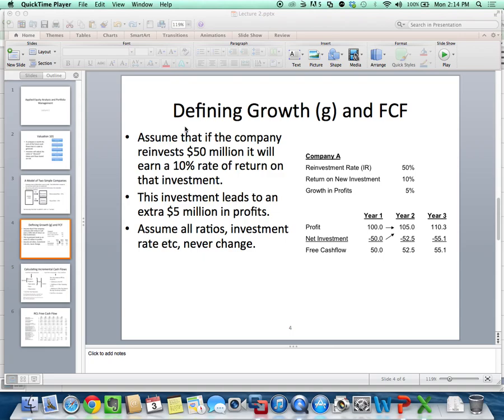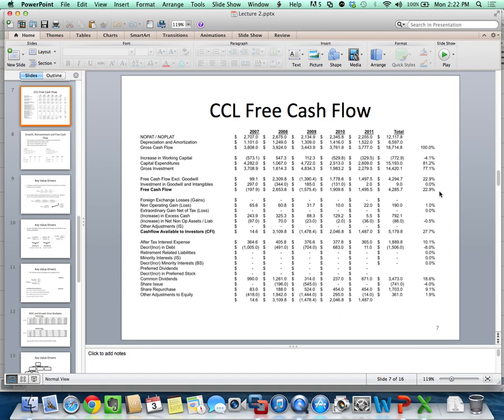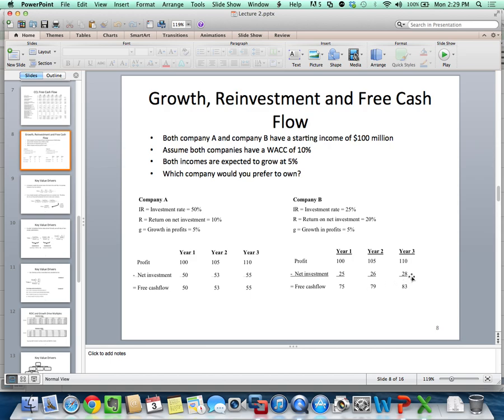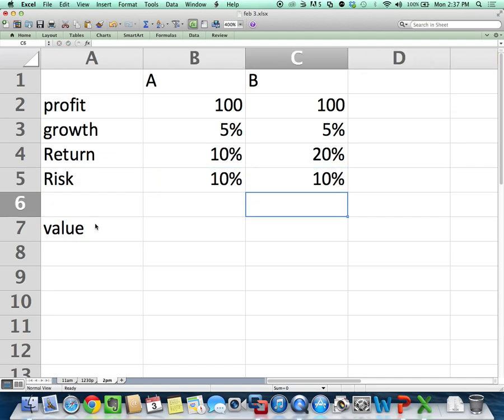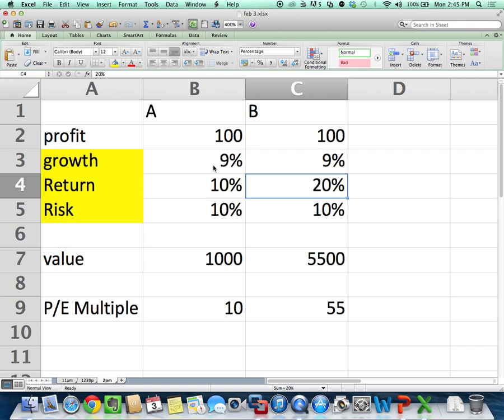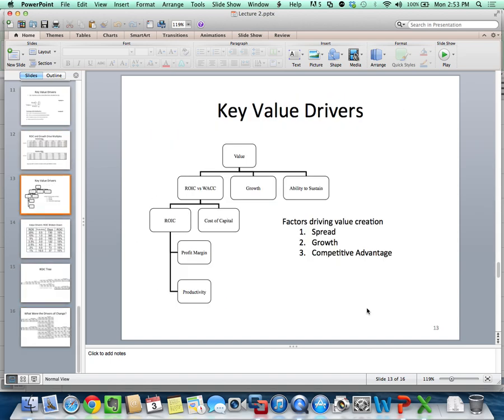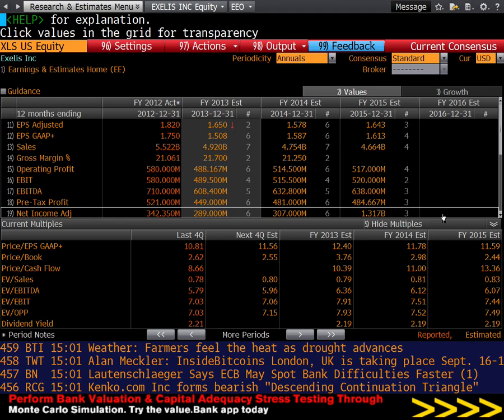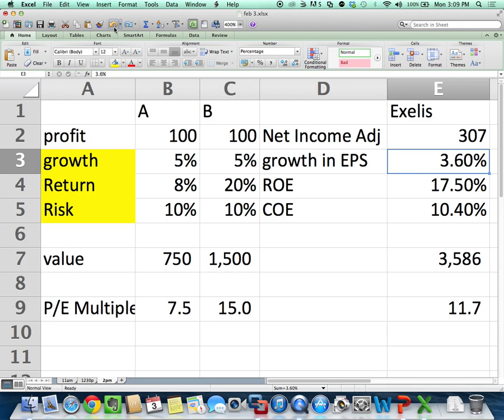Feb 3 443 KVD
BMGT 443 Wednesday Feb 3 class discussing Key Value Drivers